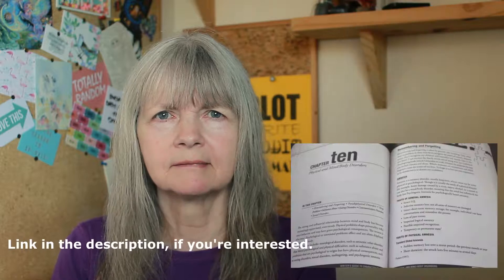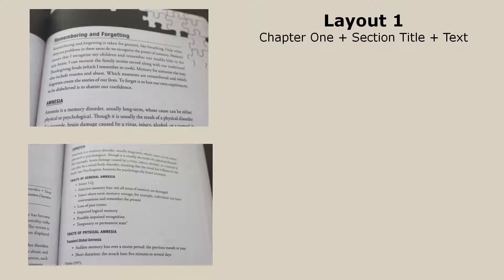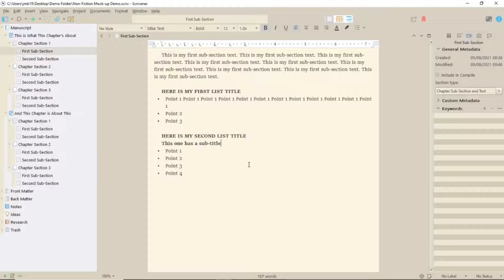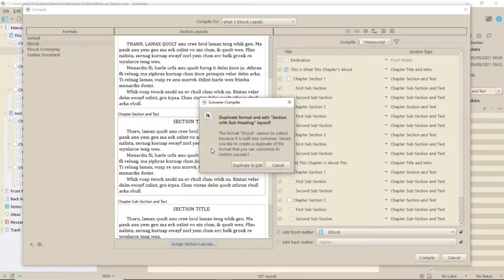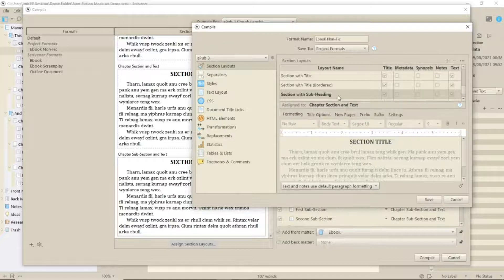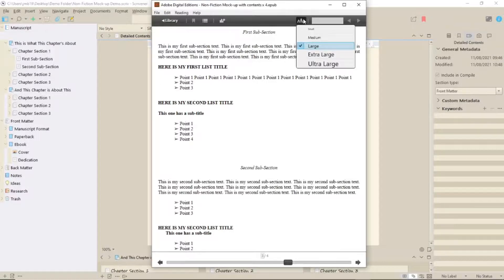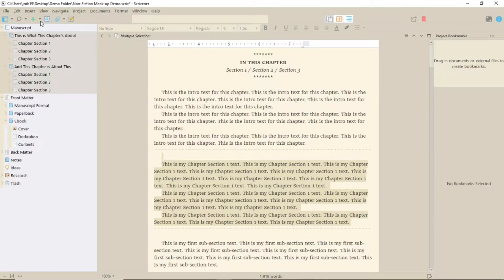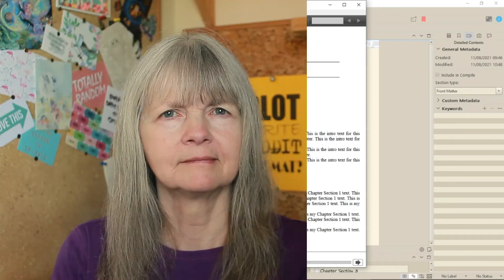Scrivener 3 for Windows: Creating a Non-Fiction Format for an eBook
This is a step-by-step guide to thinking through your non-fiction eBook format, using the basic formatting of an actual paperback as a template.

Amazon UK
Amazon US

Video breakdown
00:00 Introduction

00:52 Planning the Compile structure
02:45 How the structure looks in the Editor
04:08 Defining the structure and adjusting formats in Compile
07:56 The compiled eBook and potential issues
09:40 The Table of Contents problem and potential solution*

This is the equipment I use to record my videos and my audio. This won’t affect the price you pay.